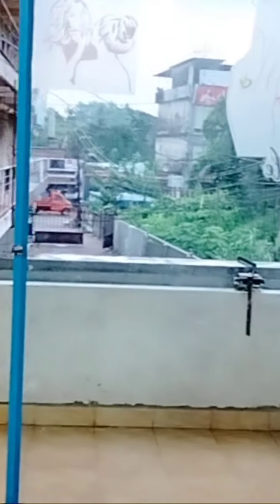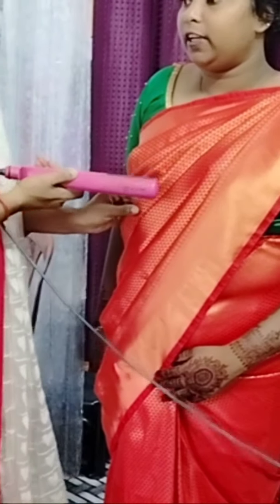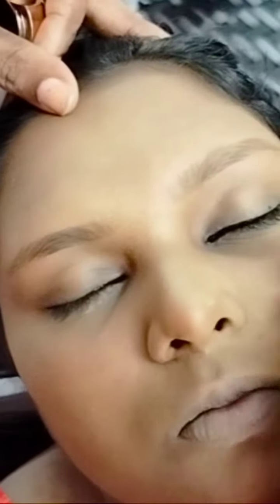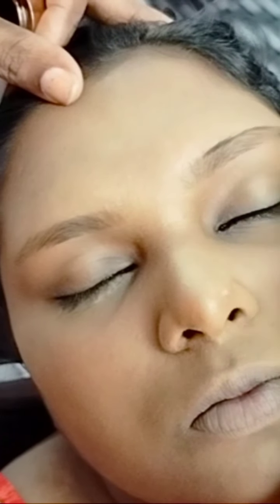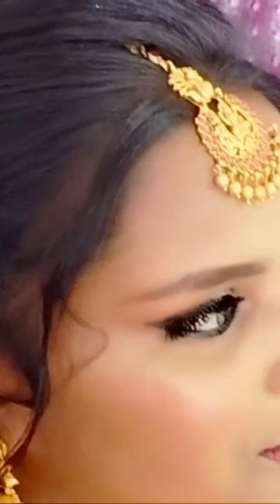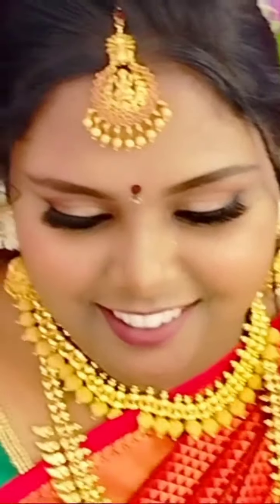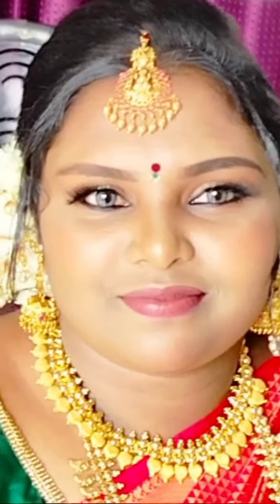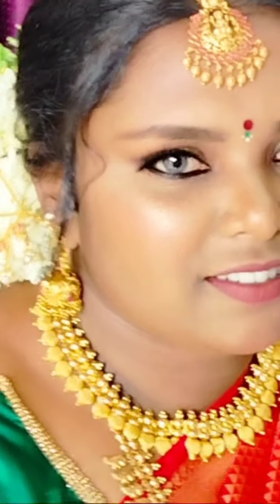ഒരു makeover കണ്ടാലോ 🥰Hindu bridal makeup. New world beautyparlour. mannar